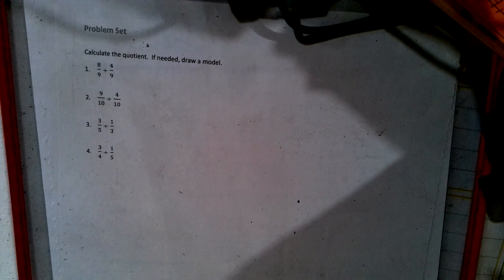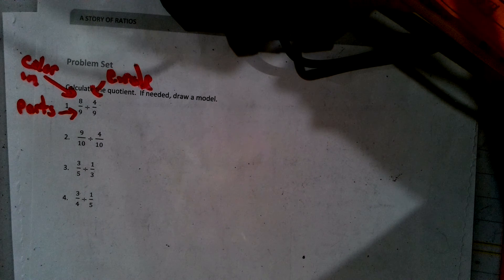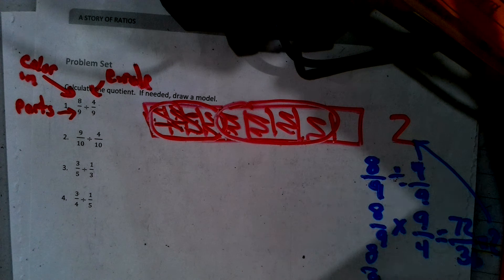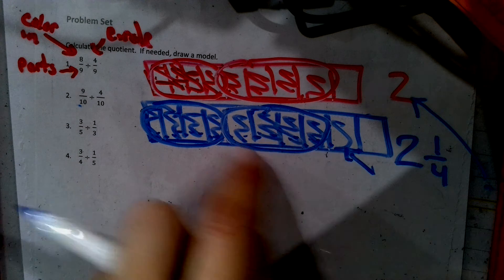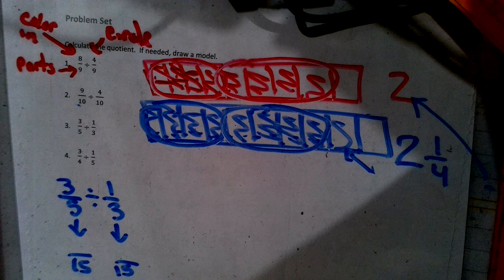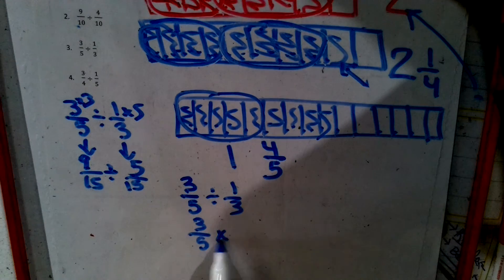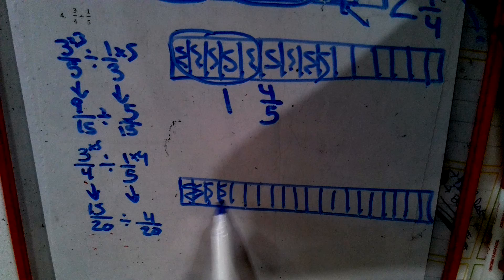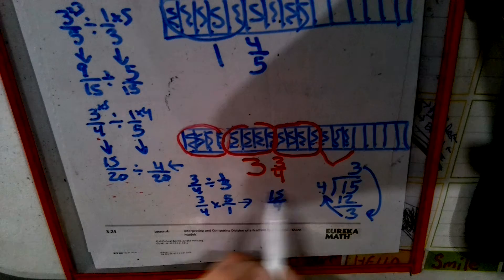Module 2 Lesson 9 Dividing fraction by a fraction (tape diagram and standard algorithm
This is tape diagram and standard algorithm ways of dividing fractions.